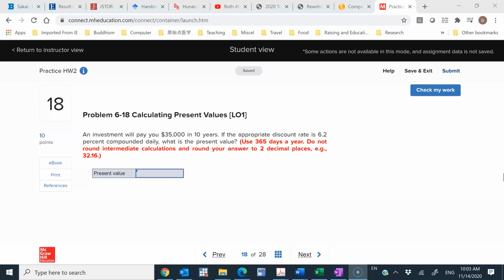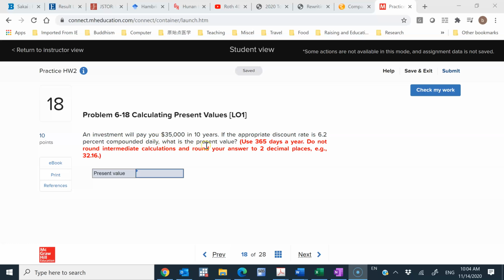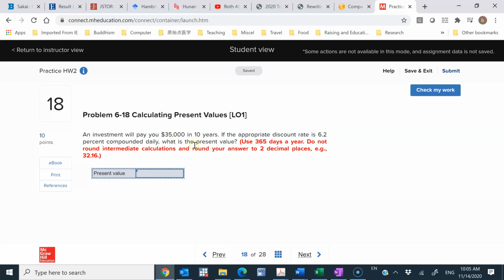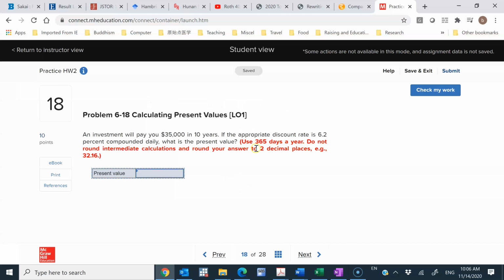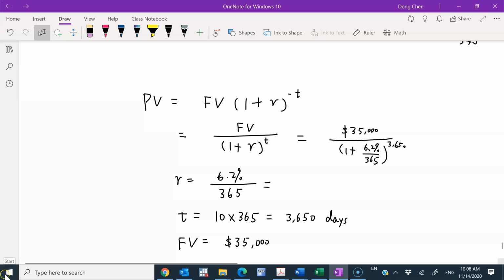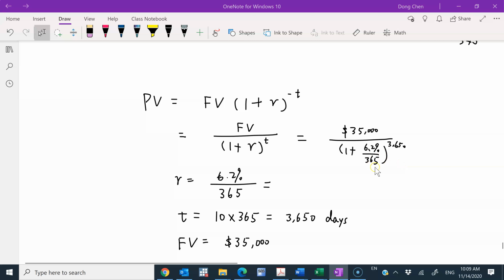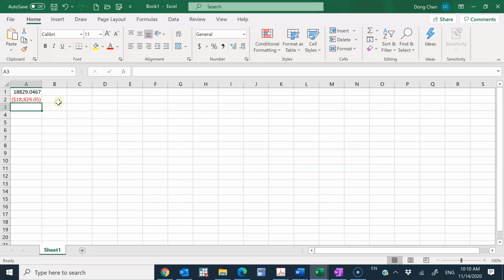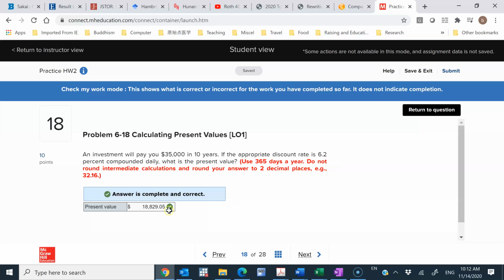FIN505 - Problem 6 - 18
This example illustrates the calculation of the present value for a non-annually compounded interest rate.